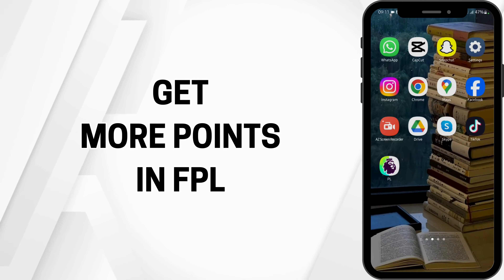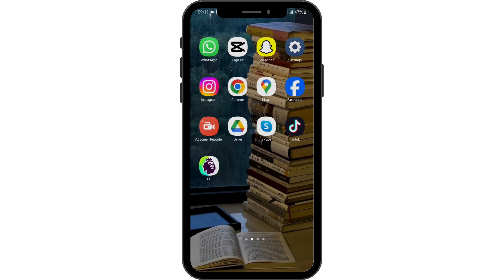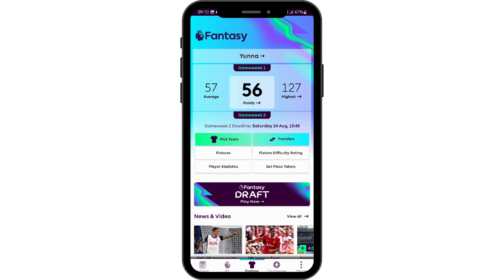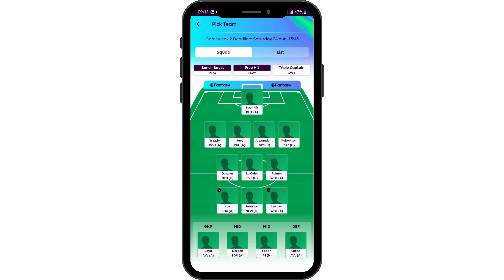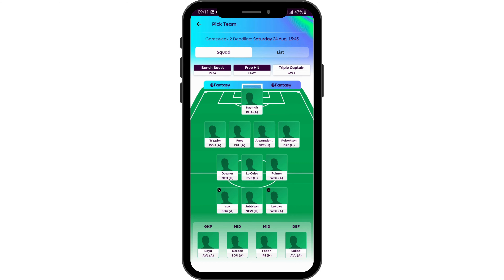How to Get More Points in Fantasy Premier League 2024 (FPL Tips & Tricks)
How to Get More Points in Fantasy Premier League 2024/25 (FPL Tips & Tricks)

Looking to boost your Fantasy Premier League (FPL) points this season? This guide offers top tips and tricks to help you maximize your points in FPL 2024, including player selection, captain choices, and strategic transfers.

Timestamps:
0:00 - Introduction
0:15 - Tips to Get More Points in FPL 2024